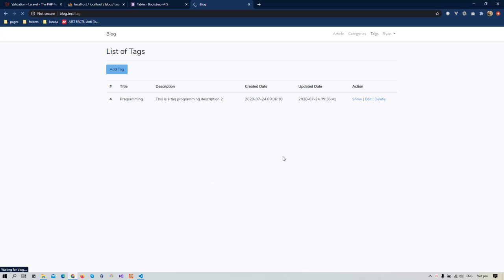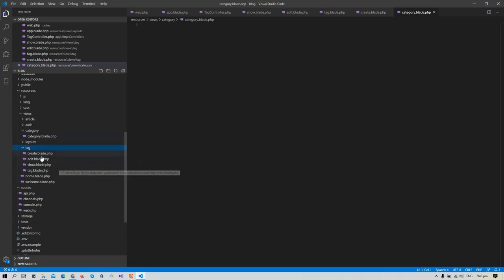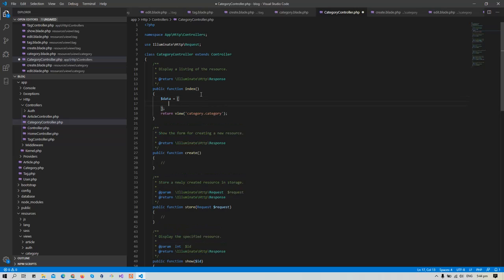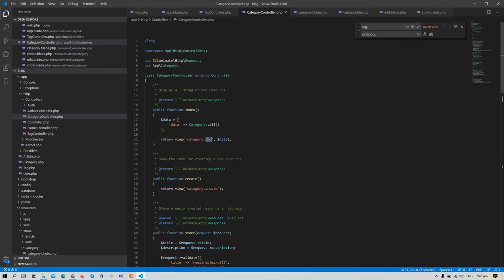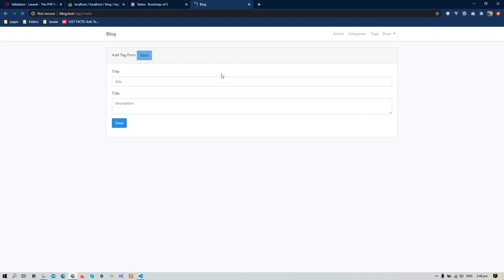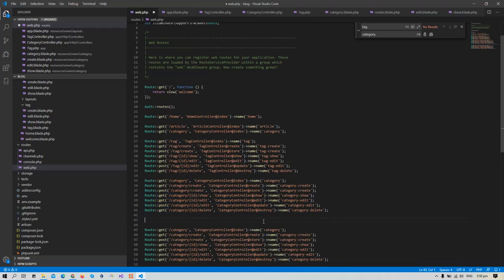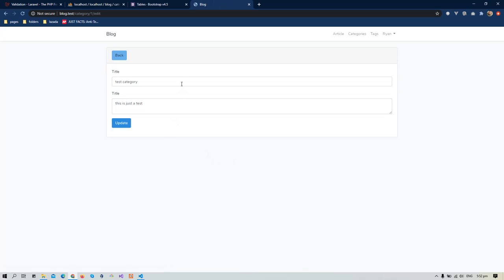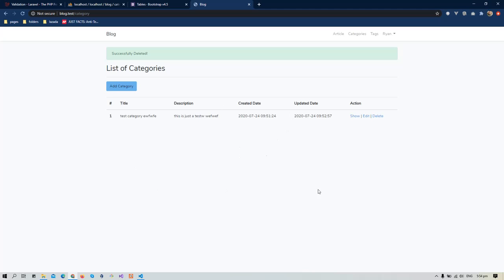Laravel Tutorials - Create a Basic Blog Web Application Part 5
In this video we are going to create a basic blog web application.

What you will learn:
- Setting Up Local Development Environment Using Laragon for Windows(PHP, MYQL,APACHE/NGINX).
- CRUD functionalities using laravel MVC Framework.
  - Controllers
  - Models
  - Views
  - Migrations
  - Routes
  - Html & a little bit information about bootstrap css framework.